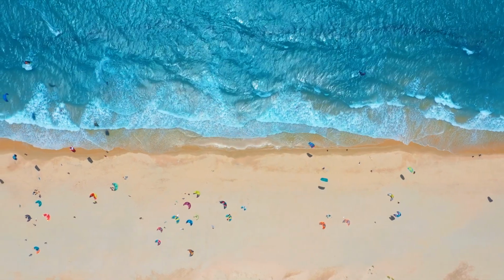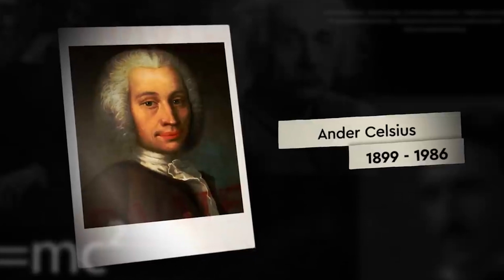What happens at ABSOLUTE ZERO?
-273.15ºC. This is the lowest possible temperature, the zero of the Kelvin scale, also known as absolute zero. The fact that temperature has a possible minimum but no maximum catches many people's attention. But what happens when we reach absolute zero, the lowest possible temperature in the Universe?

Scienceverse is the english version of the Brazilian channel “Ciência Todo Dia” presented by me, Pedro Loos.

This initiative's goal is to dub and lip sync my original content created in Portuguese to bring science facts to an english speaking audience.

Sources and Complimentary Reading:

Heat and Thermodynamics - M. W. Zemansky, Richard H. Dittman

Fundamentals of Statistical and Thermal Physics - F. Reif

Callister, W. (2013). Materials Science and Engineering

Prof. Vincent Meunier Lecture - The Third Law of Thermodynamics
(  • Lecture 18: Third law of thermodynamics  )

The Metabolic Cost of Fever - V E Baracos W T Whitmore R Gale